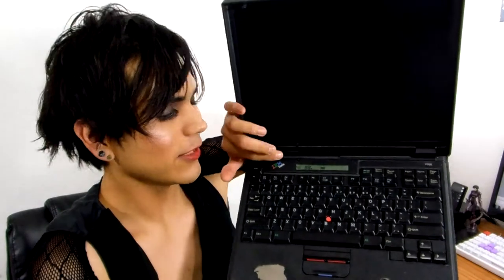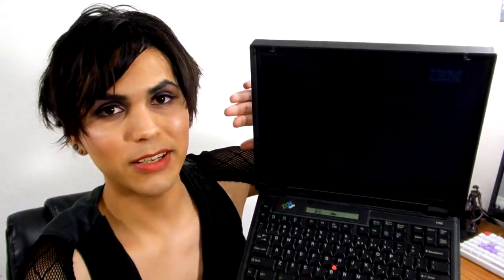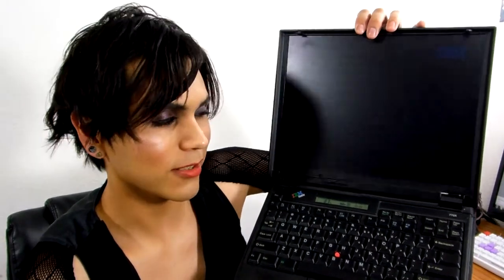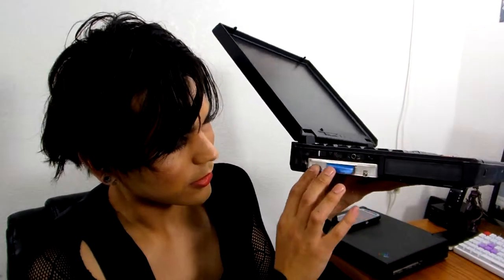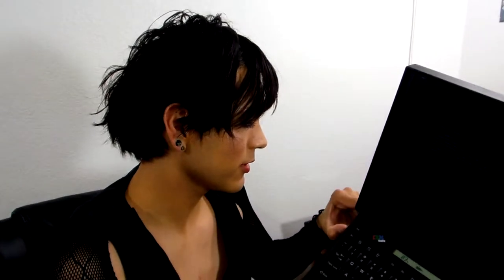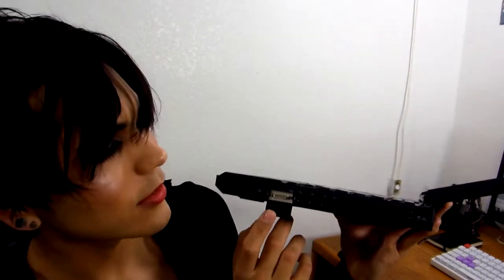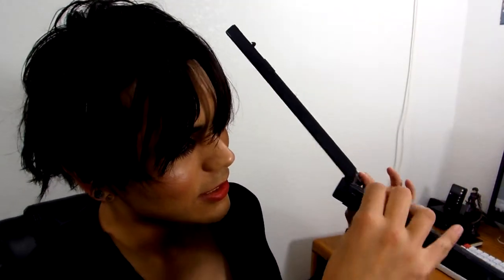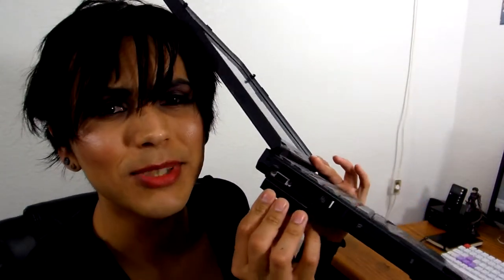part doops of my ThinkPad collection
Here we show a few more ThinkPads:
A31p
T61, 14" Widescreen I recently worked on
770, do you even lift edition
600X, well kept model
235, kawaii keyboard uguu